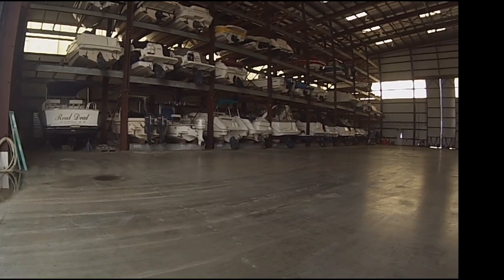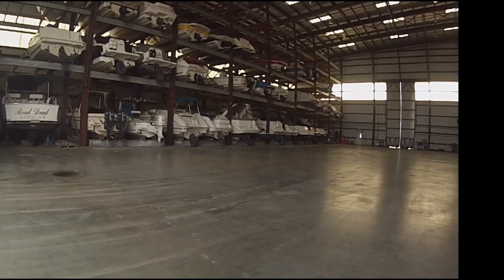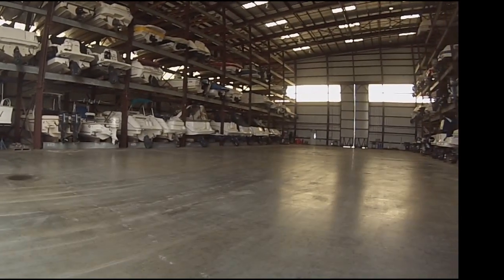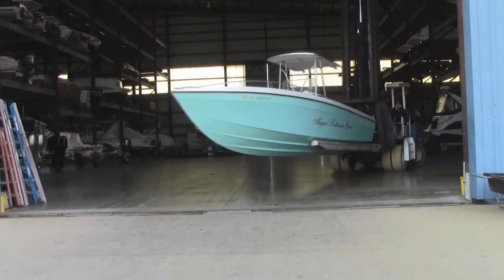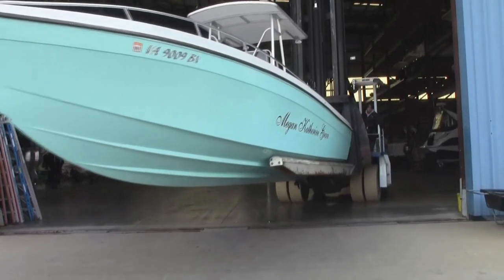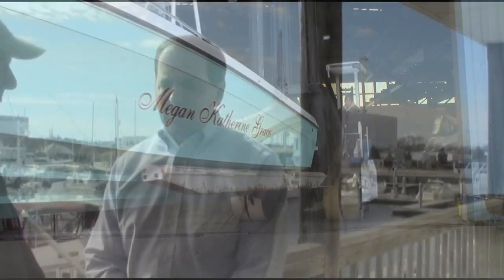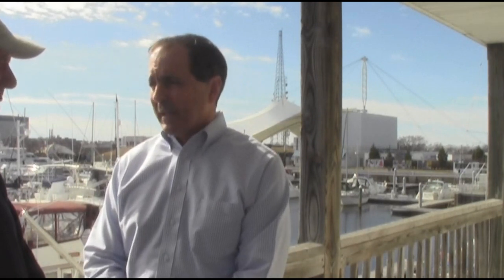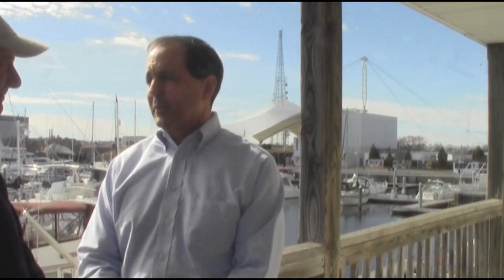Ocean Marine Yacht Center Portsmouth, VA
Ocean Marine Yacht Center Portsmouth, VA on the ICW at mile marker 0 close to the Chesapeake Bay and Atlantic Ocean